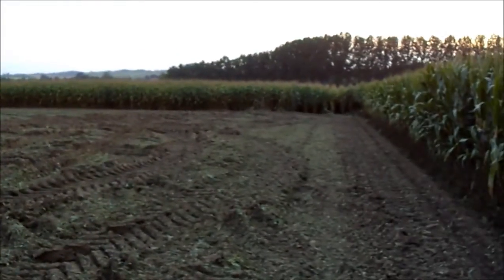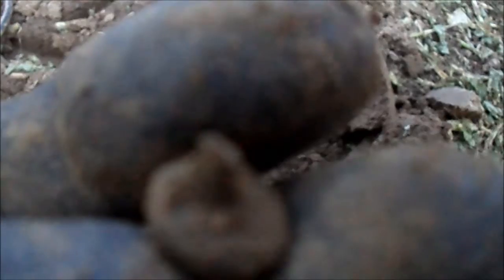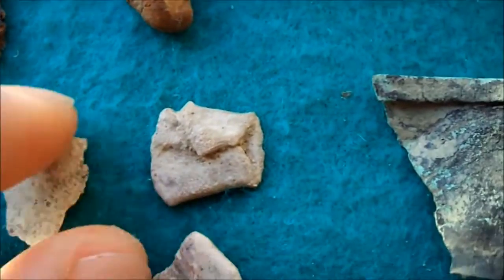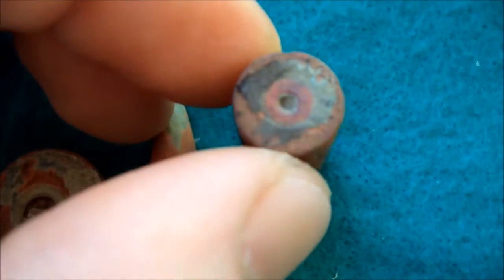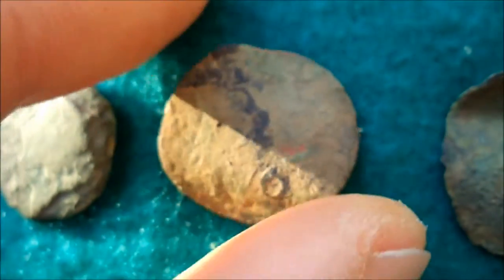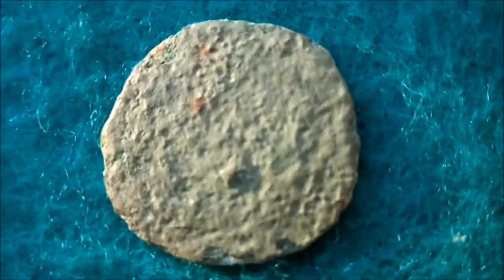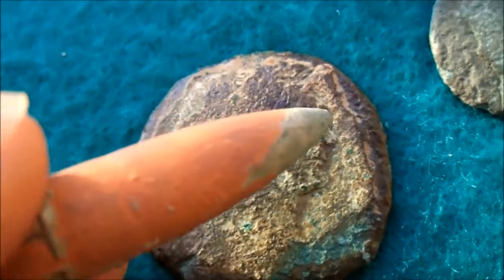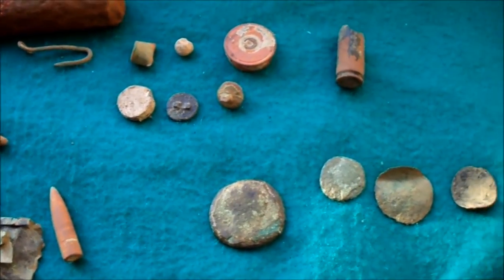Metaldetecting: Old Hammered coins and Roman!! PART2 (nr97)